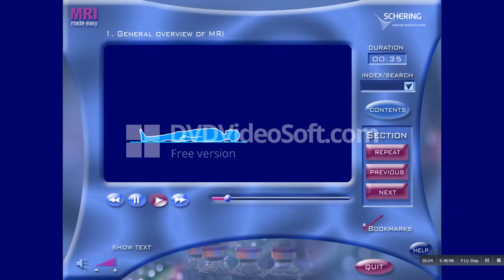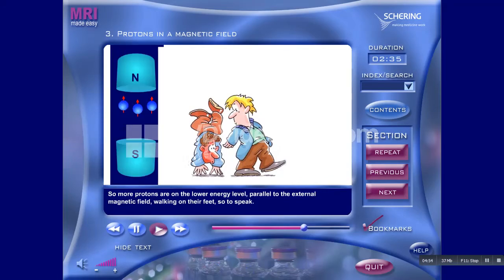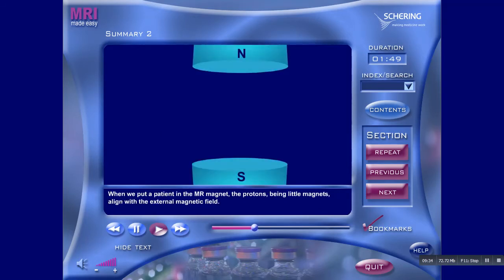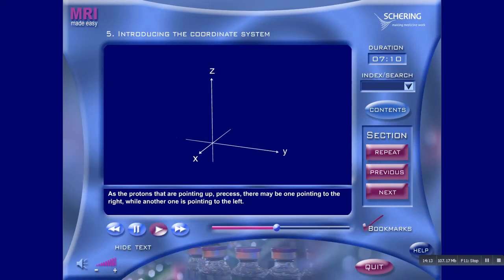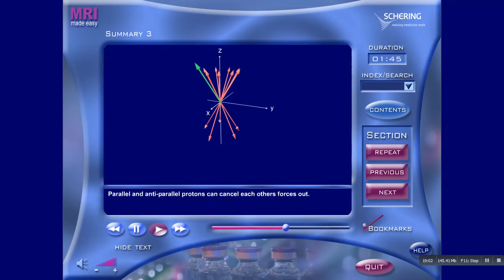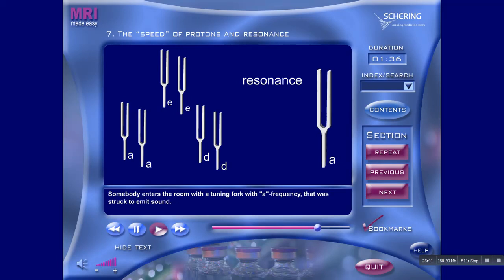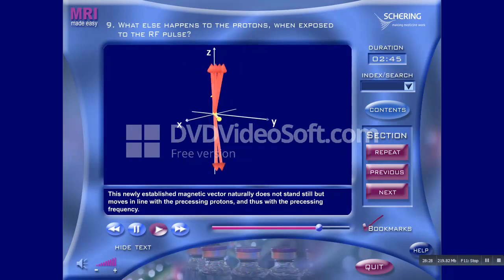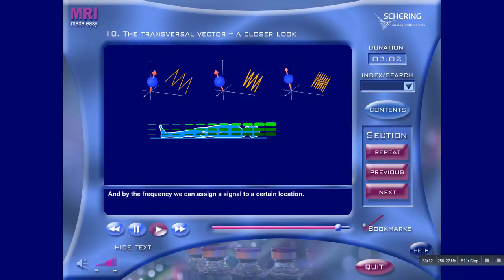MRI Illustrations ODV (1-10)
MRI Illustrations

Jordan University of Science and Technology

Department of Diagnostic Radiology and Nuclear medicine

Faculty of Applied Medical Sciences

Magnetic Resonance  Imaging Lab RA465